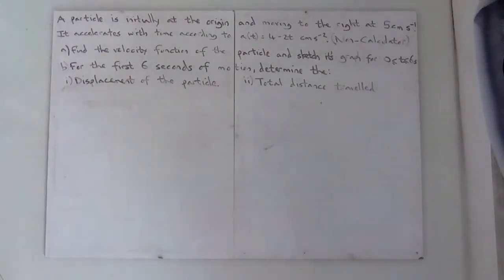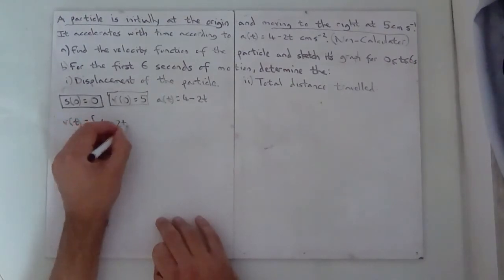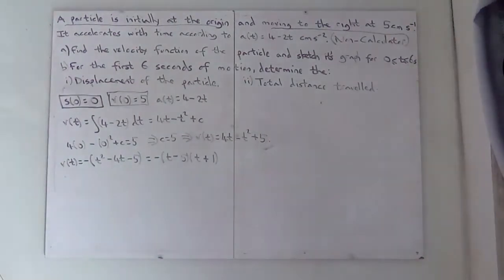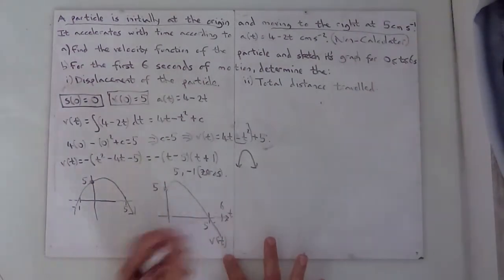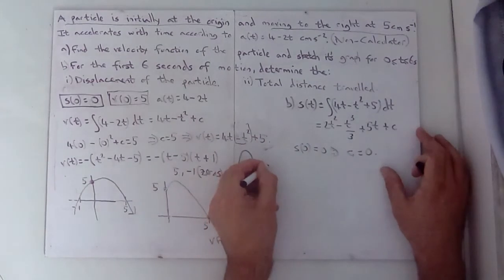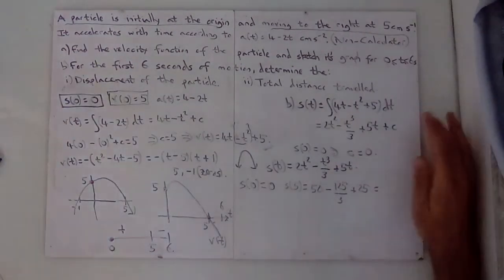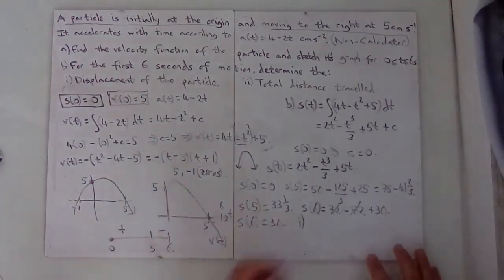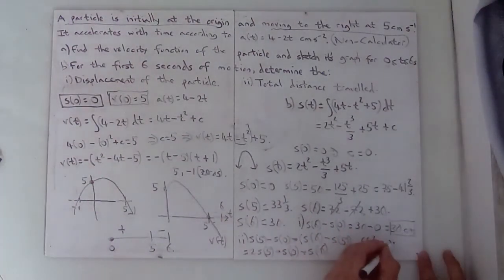Kinematics - total distance travelled from acceleration function